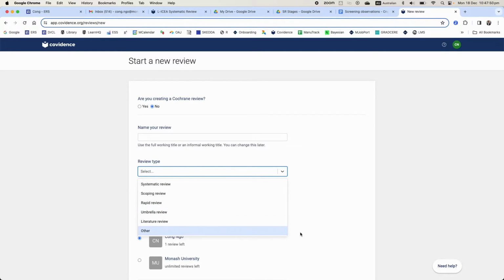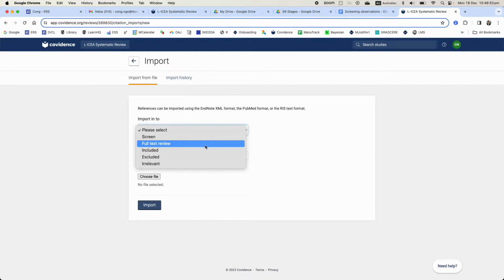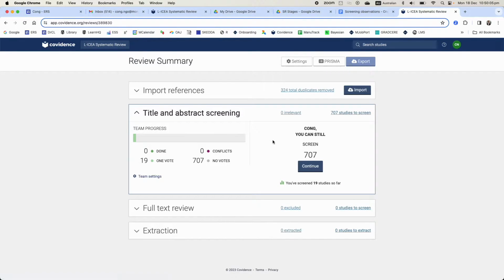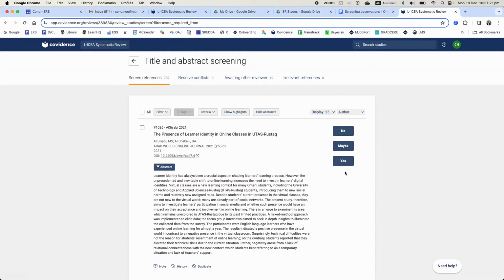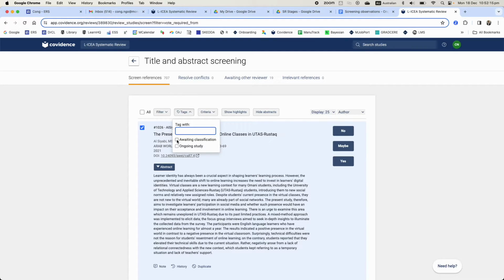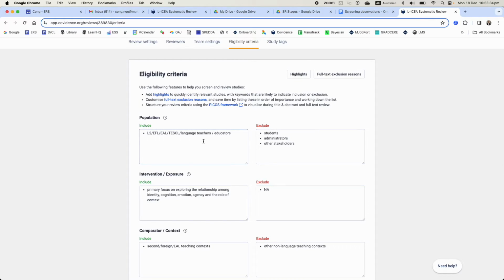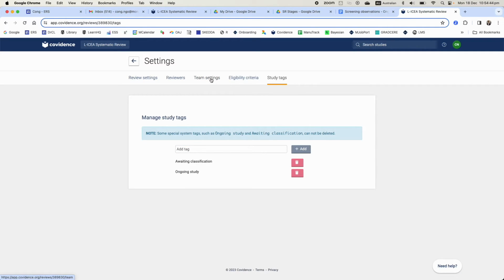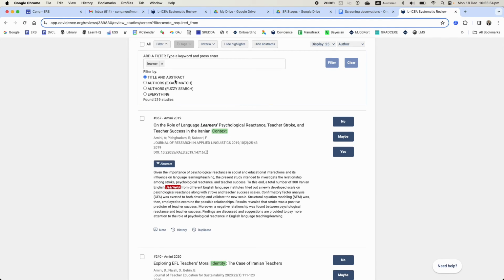Covidence tutorial (9 mins) - Intro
In this video, I show you how to create a new review, how to import references and how to start screening in Covidence. It's quite basic but hopefully it can serve as a stepping stone for you to further explore and use it when conducting systematic reviews.